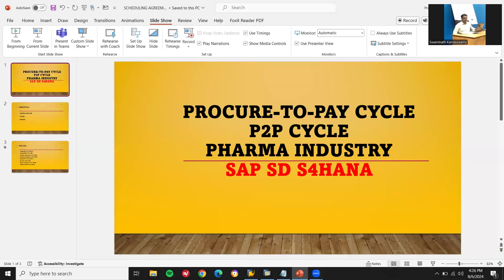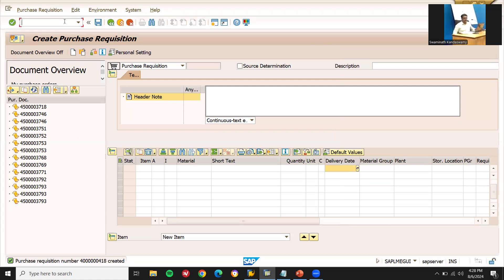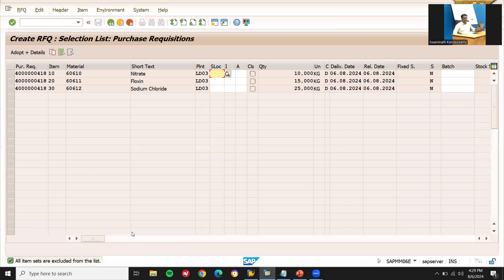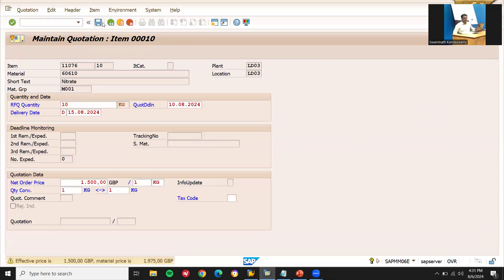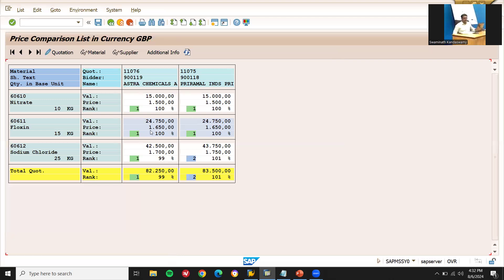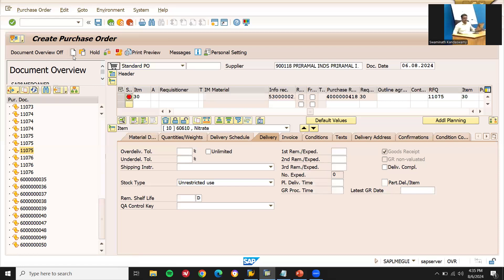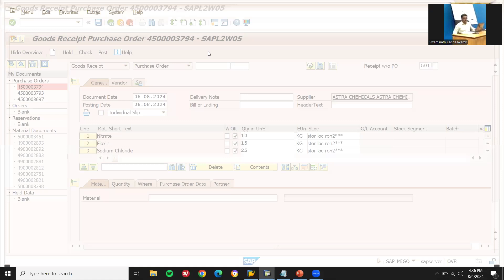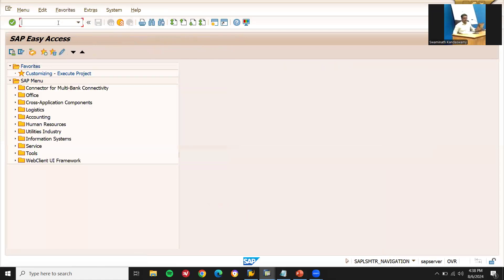procure to pay cycle in pharma inds | p2p cycle pharma inds | sap mm pharma inds | sap in pharama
SUPPLY CHAIN
Purchasing Department
Quality Department
Stores Department
Production Department
Sales Department
Finance Department
Maintenance Department

Purchasing Department:
Purchase Order
Goods Receipt

Quality Inspection Department:
Inspection
Inspection lot

Store Department:
Transfer Request
Transfer Order

Production Department:
Production Order

Sales Department:
Sales Order
Customer Delivery
Customer Billing

Finance Department:
Accounts Receivable
Accounts Payable

Plant Maintenance:
Repair Order
Close Order

learn2win sap
learntowin sap